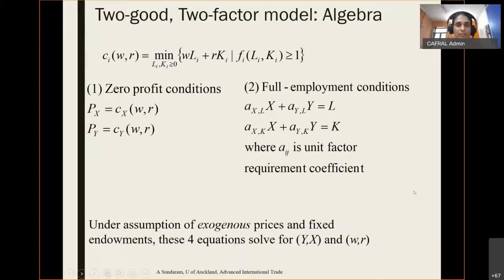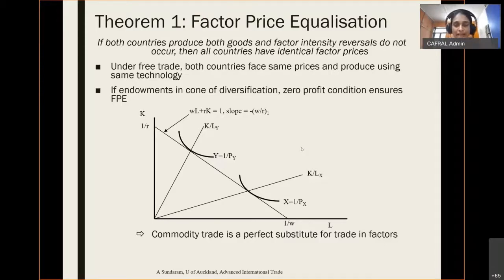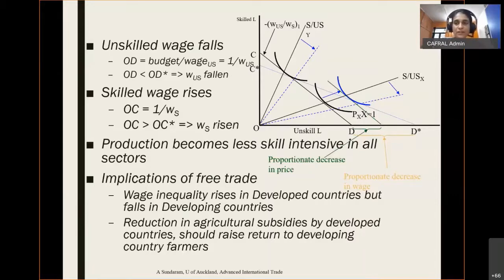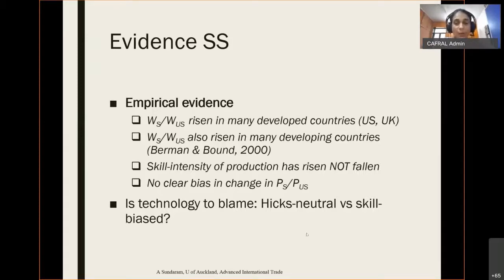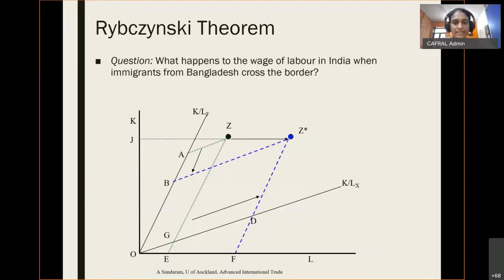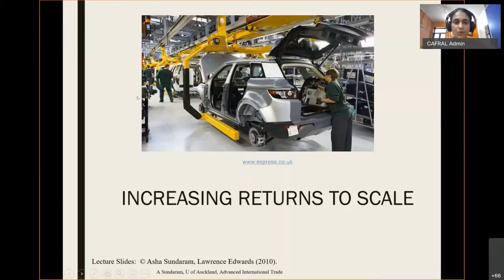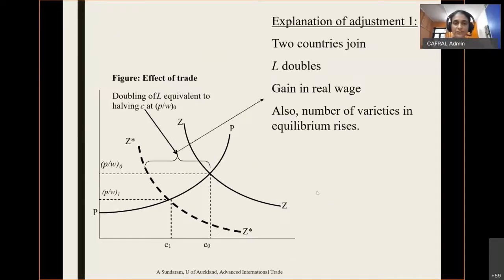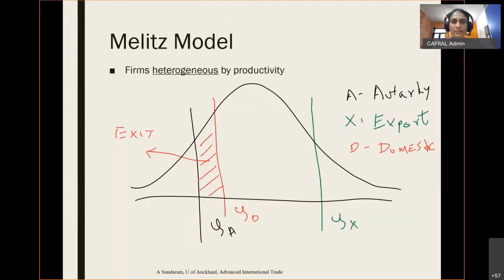CAFRAL Live Lecture Series on Advanced International Trade Day 2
This lecture begins with a discussion of the Heckscher-Ohlin (HO) model of trade.  Within the HO framework, it explores issues related to trade and inequality and the impact of immigration on the domestic economy.  It ends with an introduction to "New Trade Theory", beginning with Krugman's model of trade under monopolistic competition.